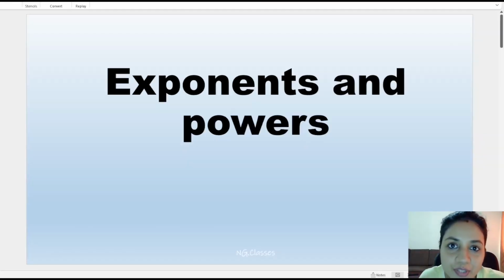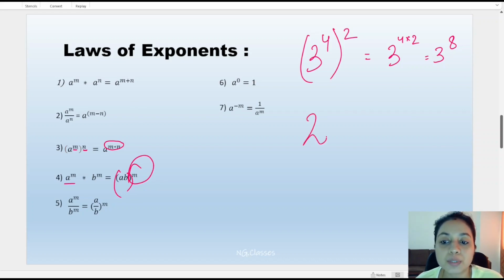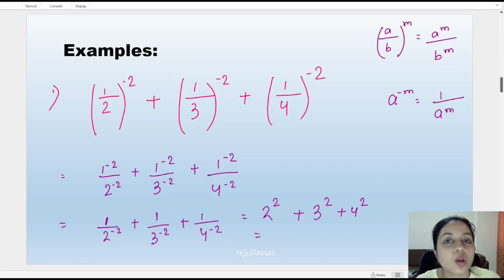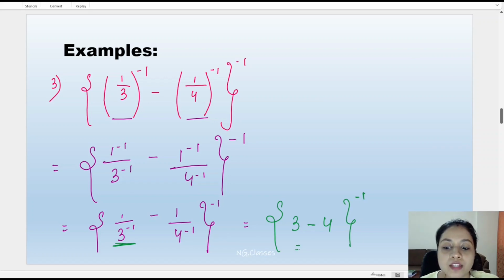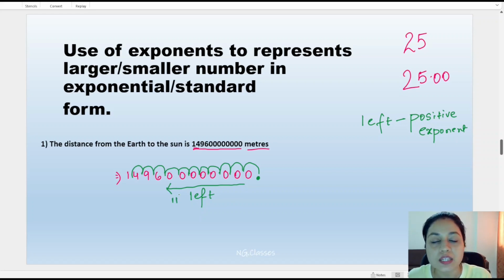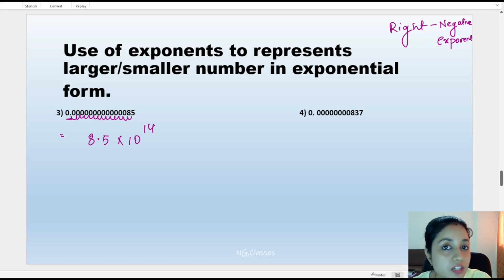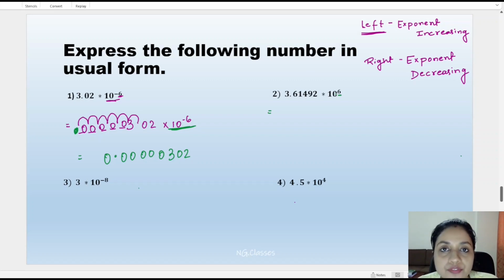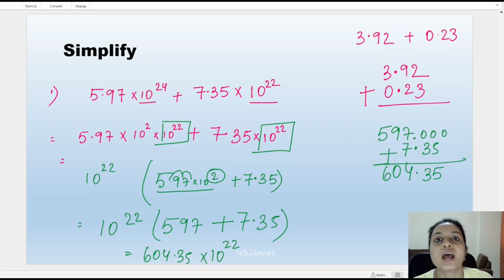Exponents and Powers I Maths Class 8 I NCERT Chapter 12 I CBSE/ICSE/IGCSE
In this chapter I have discussed the concept of Exponents and Powers and tried to explain the same with few examples from exercise of NCERT.